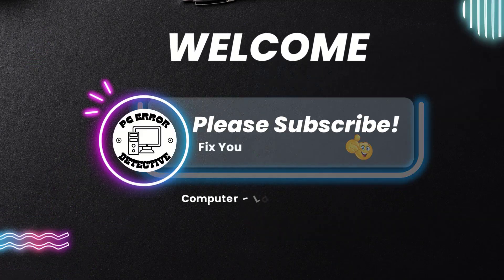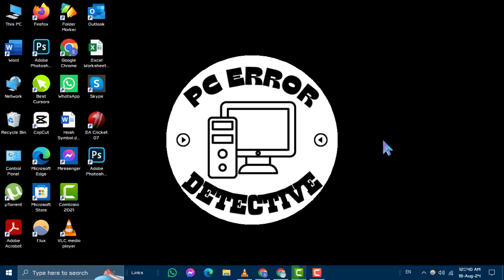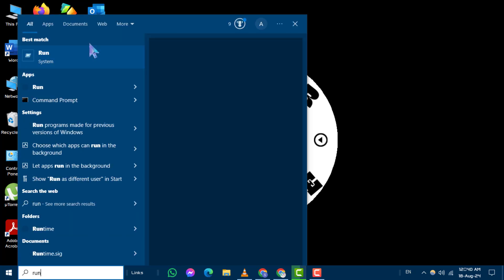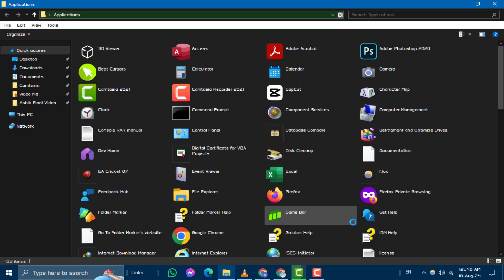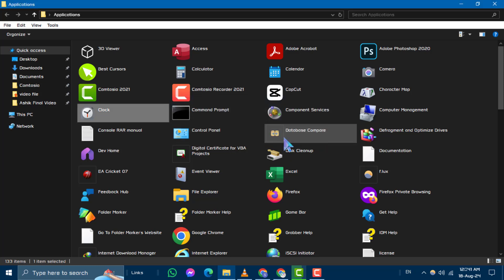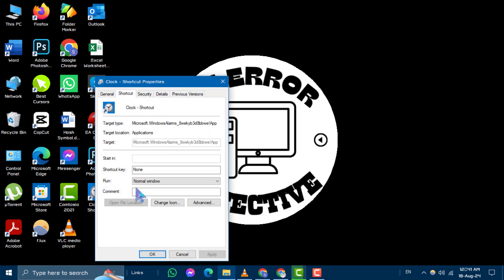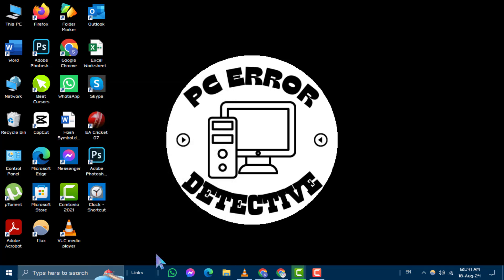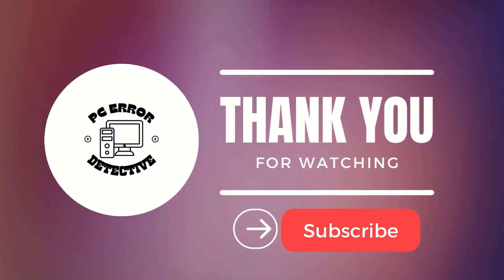How to Create Keyboard Shortcuts in Windows 10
Boost your productivity by learning how to create custom keyboard shortcuts in Windows 10. This video will guide you through the process of setting up personalized shortcuts that allow you to access your favorite apps and commands quickly. Whether you're looking to streamline your workflow or enhance your efficiency, mastering keyboard shortcuts is a must for any Windows user. Watch and learn how to make Windows work for you.

- Create custom keyboard shortcuts Windows 10
- Windows 10 keyboard shortcuts tutorial
- How to set up shortcuts in Windows 10
- Windows 10 productivity tips
- Custom shortcuts in Windows 10